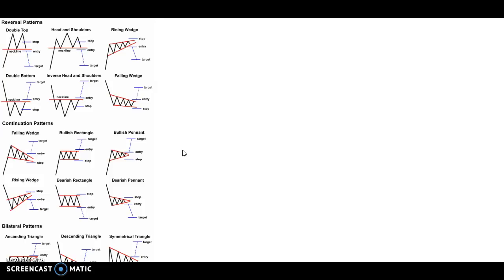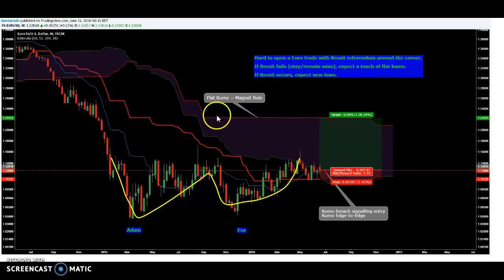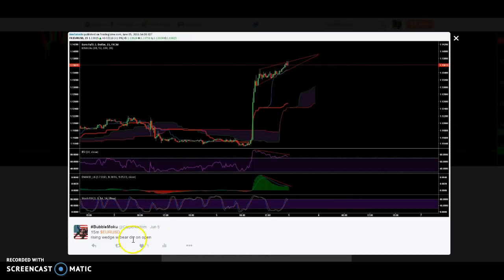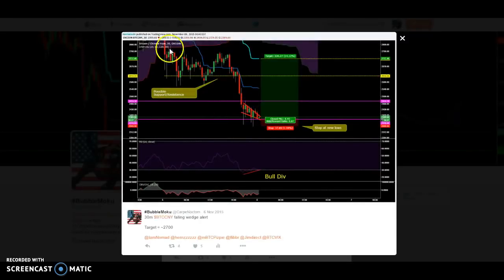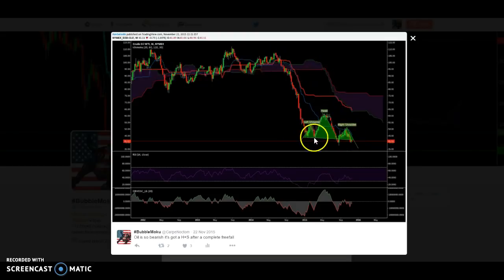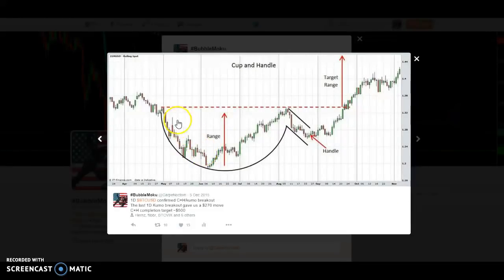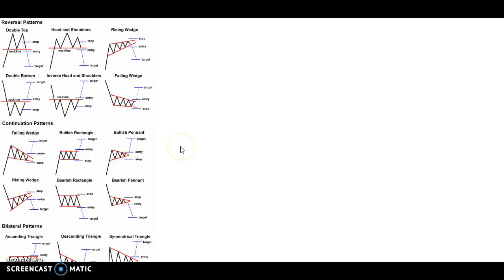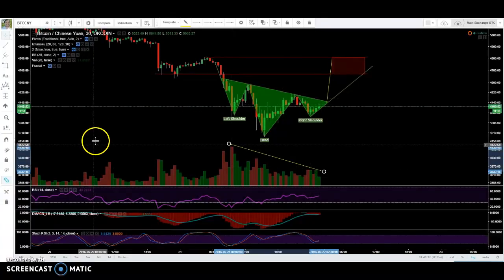Better Know An Indicator: High Probability Chart Patterns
BTC Tipjar
3LZXzS4z9x43o2Vdkta2Xv1hby5r8ETnrW
168XPsDX4F6V2mM1rpBqwu7XtwsCA1rNak

LTC Tipjar
MQ9JXuGmDbcLyCmH6XTUPawPiXTF4an6Lv
LbvFbdGwZMKCppp45CWHhDiQnAiSjbfsjX

ETH Tipjar
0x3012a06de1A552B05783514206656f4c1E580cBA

Chart Cheat Sheet - Print this, tape to your wall.

Cloud Settings
Crypto - 20/60/120/30